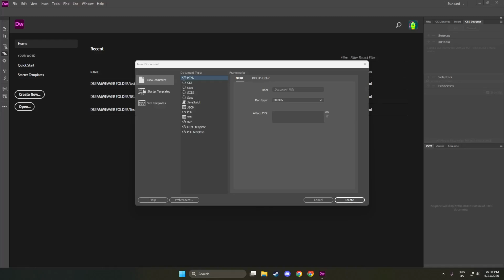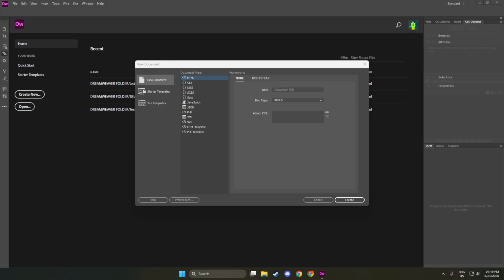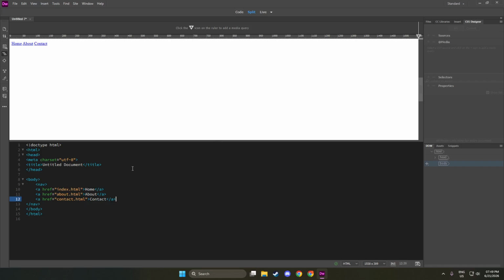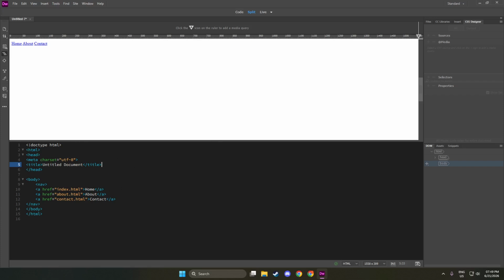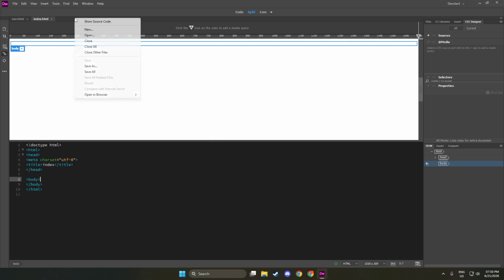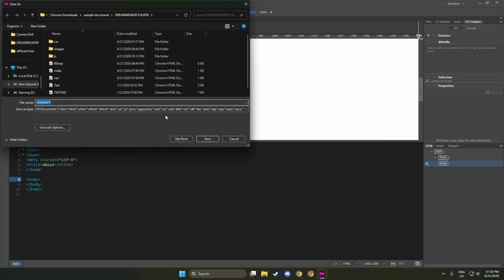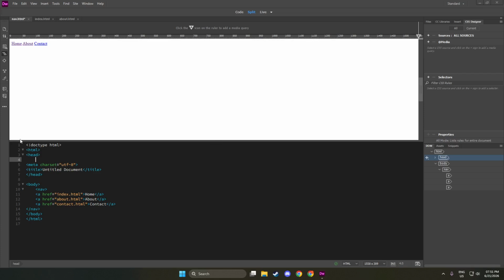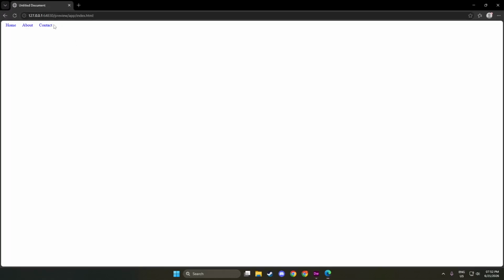How to Create and Link Navigation Menus in Dreamweaver [2026 Full Guide]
How to Create and Link Navigation Menus in Dreamweaver

Unlock the power of web design in your latest project with our step-by-step guide on creating and linking navigation menus in Dreamweaver! In this video, you’ll discover how to efficiently establish a user-friendly navigation experience, crucial for guiding visitors through your website. We’ll start by opening your page in Dreamweaver and utilizing Split View, allowing you to see real-time changes to your code. You'll learn how to neatly insert your navigation menu in the HTML body and set up vital links to pages like Home, About, and Contact. Plus, we'll dive into CSS styling to make your navigation not just functional, but visually stunning! By the end, you’ll be able to see your work in Live View, ensuring everything is just right. Whether you're a budding web designer or looking to sharpen your skills, watch now and take your website to the next level!

Dreamweaver, web design, navigation menu, HTML, CSS, web development, user experience, coding tutorial, split view, website navigation, web design tutorial, anchor tags, how to create menus, Dreamweaver tutorial, interactive design